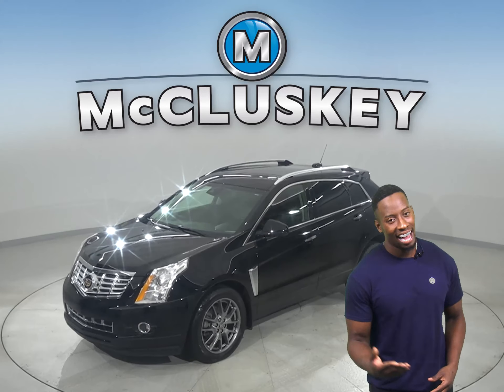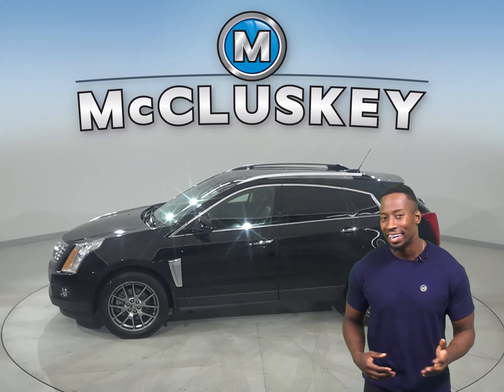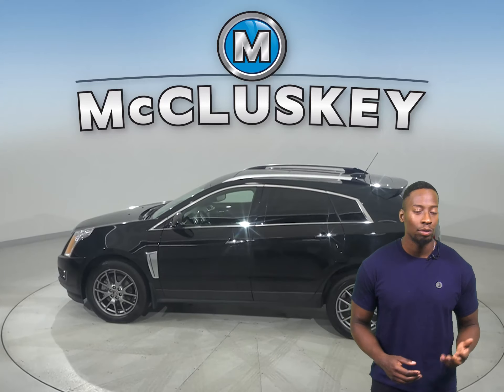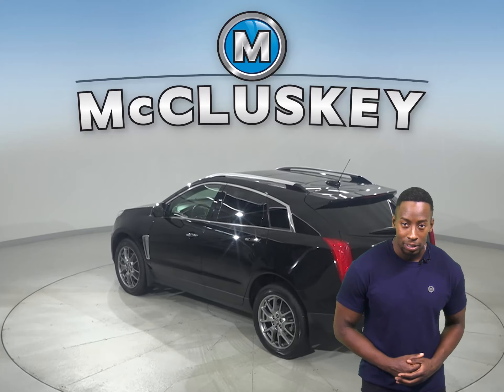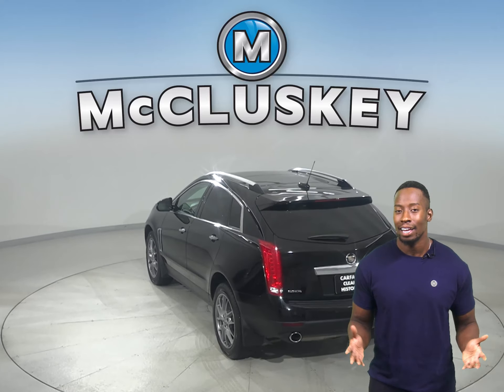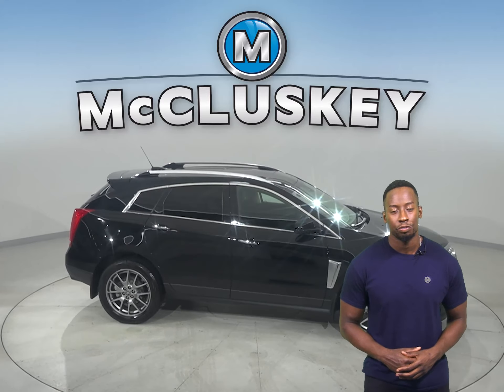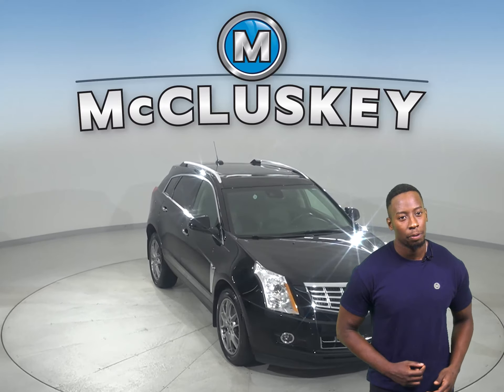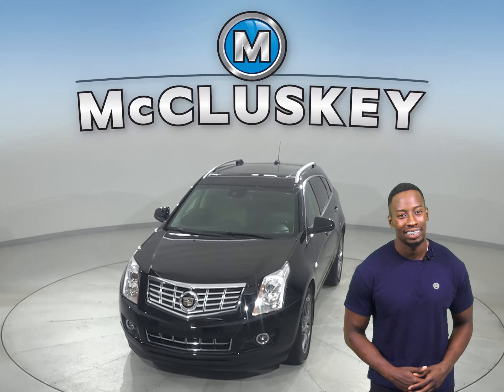A30222TA Pre-Owned 2016 Cadillac SRX Performance FWD 4D Sport Utility For Sale, Review, Test Drive